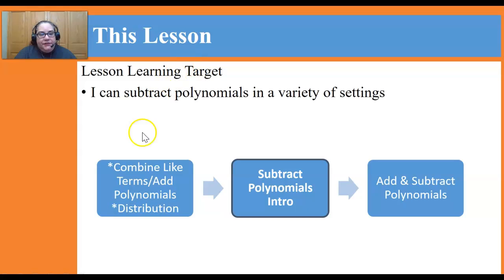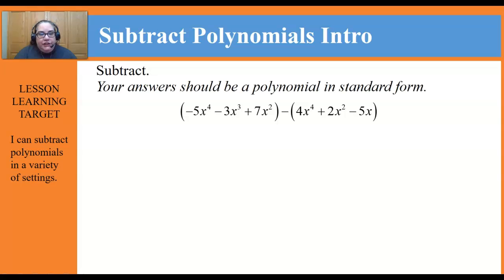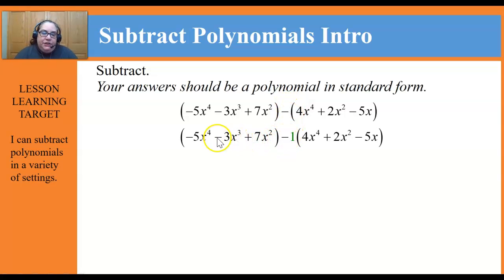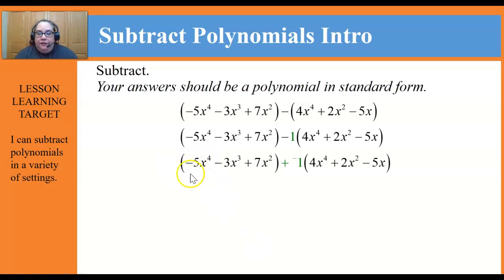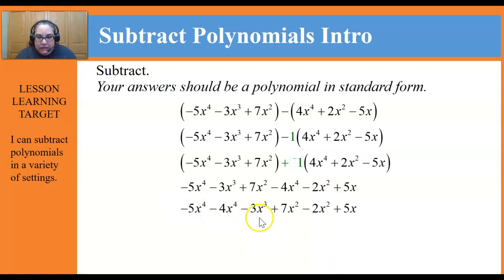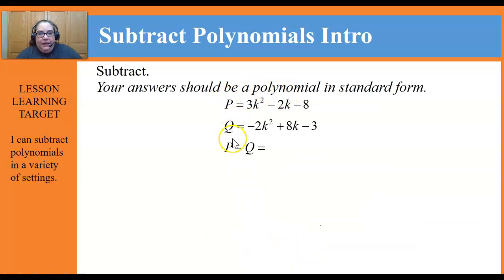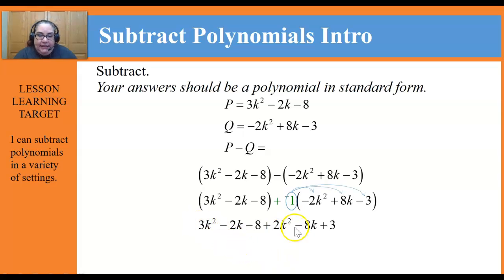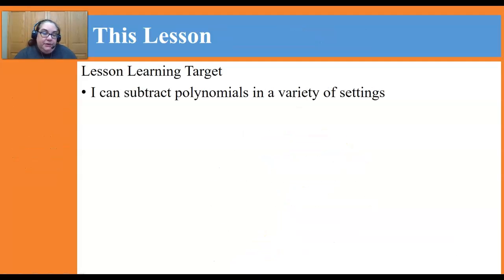MIII.5.1.3 Subtract Polynomials Intro